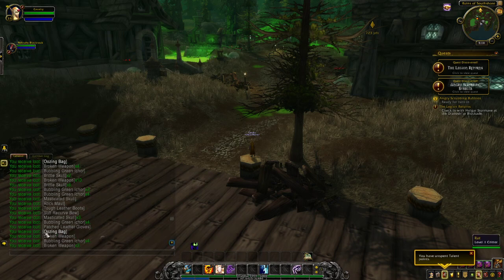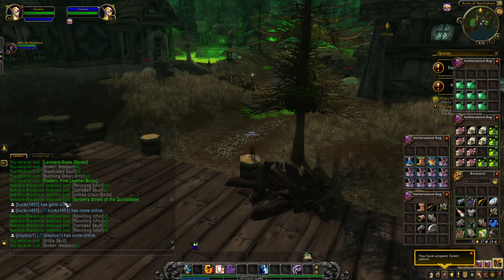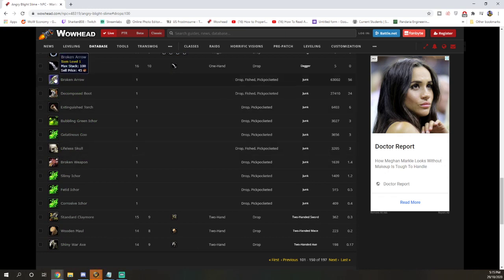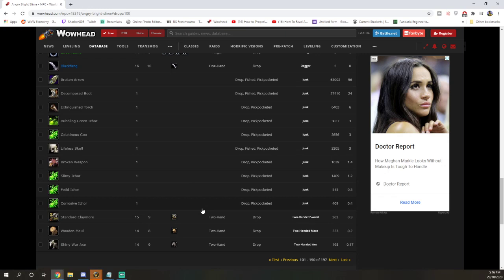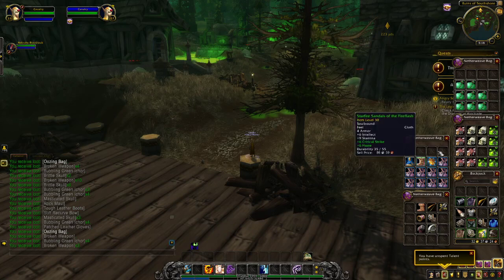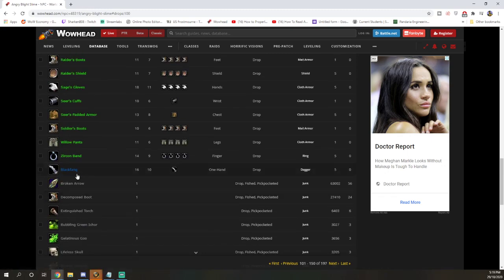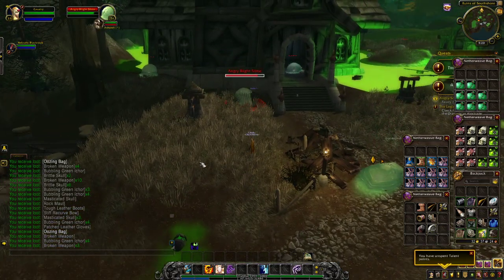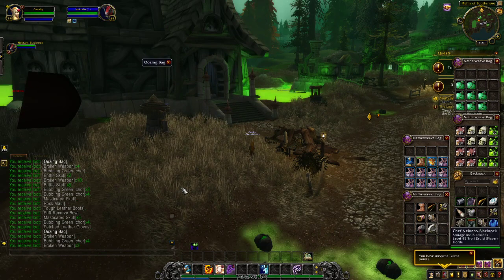Disgusting oozeling nerf and how to scale mobs to get it!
Info-
Chrome on
lvl 10
drop of slime
lvl 16
drop of slime
broken arrow
lvl 23
squishy chunk
large slimy bone
lvl 27
broken arrow
decomposed boot
lvl 31
decomposed boots
lifeless skull
lvl 45
brittle skull
bubbling green ichor
broken weapon
mastricated skull
+ oozeling bag

Chrome off
lvl 10
extinguished torch
gelatinous goo
lvl 16
decomposed boot
lifeless skull
+ slimy bag
lvl 23
bubbling green ichor
gelatinous goo
+ scum covered bag
lvl 27
brittle skull
bubbling green ichor
broken weapon
mastricated skull
+ Ooze bag
lvl 31
revolting ichor
lvl 45
revolting ichor
coroded skull

Sorry for spelling.

and also have Gathermate and Gathermate data to be able to see the location of any chest nearby.